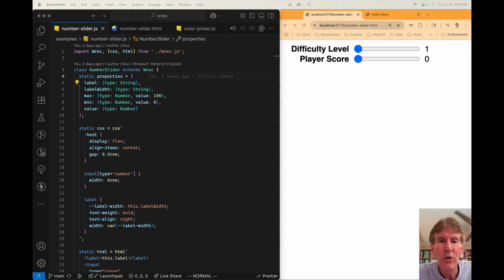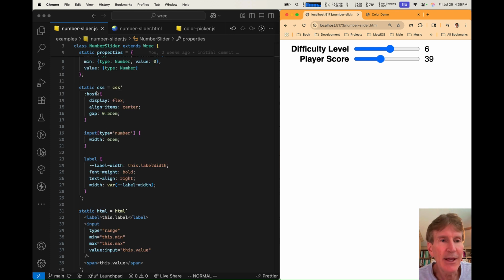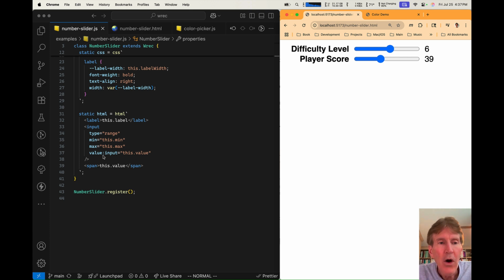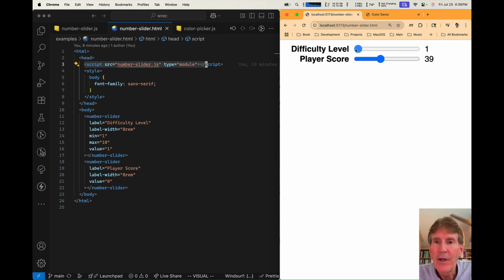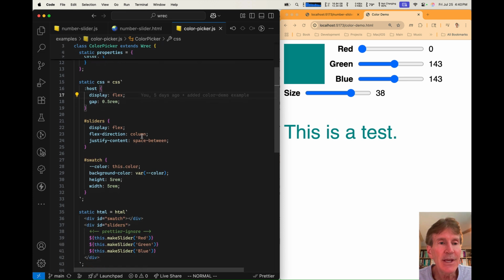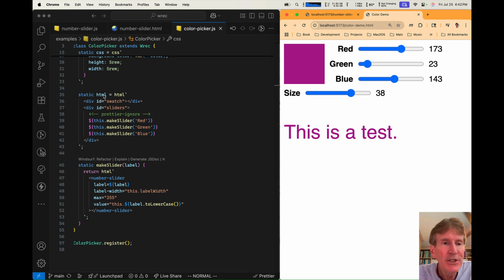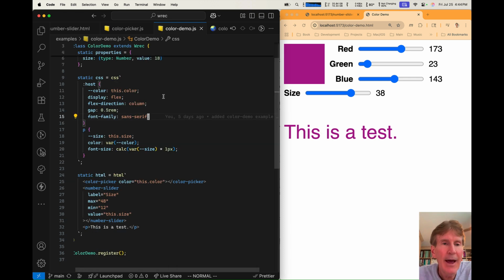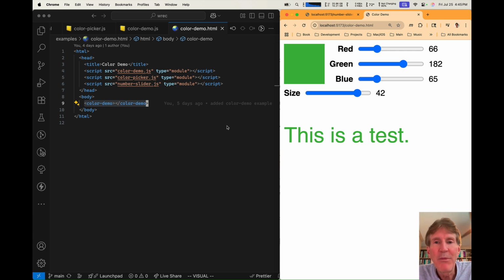Web Components Part 4 - more wrec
This video expands on the use of the wrec library introduced in part 3. We develop number-slider and color-picker components and demonstrate their usage. These highlight ways in which wrec shines compared to using web frameworks or other web component libraries.

Apologies for the distracting ceiling fan above my head!